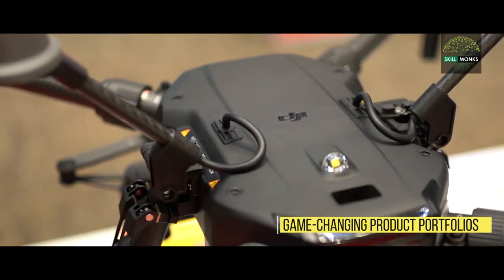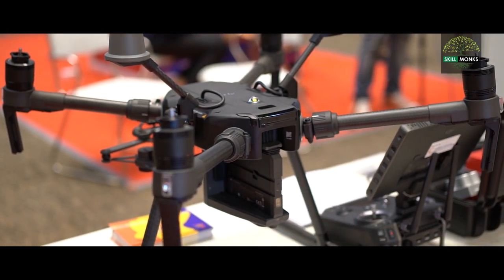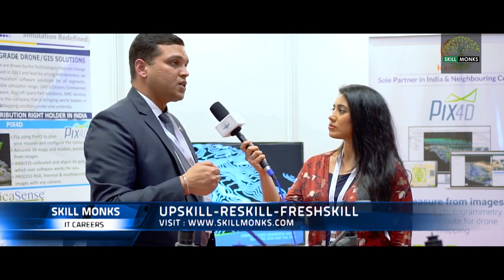Kambill Systems - World-class Simulation solutions | MicaSense | Pix4D | DJi Matrice | SKILL MONKS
Mr.Kamal Sharma, CEO of Kambill Systems  interacts with SKILL MONKS and shares how Kambill is a market leader with about 85% of the market share in their business. While innovating in Simulation services, they are also one of the best in Drone Mapping, Multispectral & Hyperspectral Imaging and many more.
SKILL MONKS - INDUSTRY CONNECT, Our vision is to create a seamless connect between Industry, Research, Corporate, and Academia.

We cover the conferences, events, workshops, and talks on science and technology and make them accessible for academia and corporate. It also makes colleges and engineering institutes to understand the industry trends, implementation of emerging technologies in building revolutionary solutions. Also, it helps academia to understand the skill needs of industry and impart the needful skills among students to make them industry-ready.